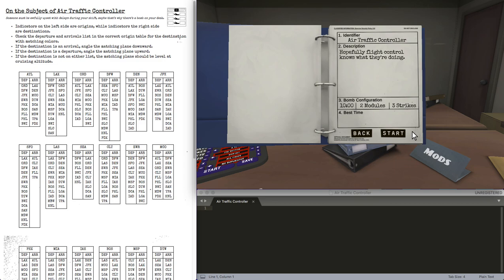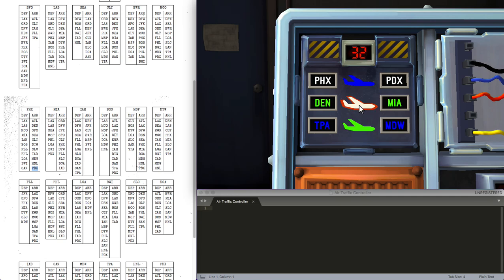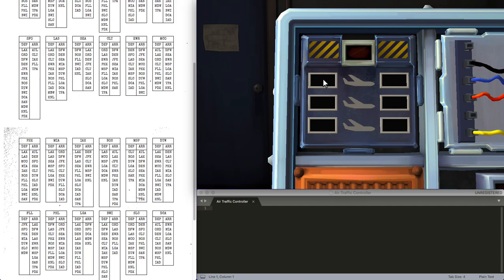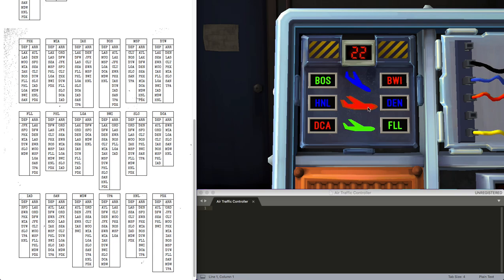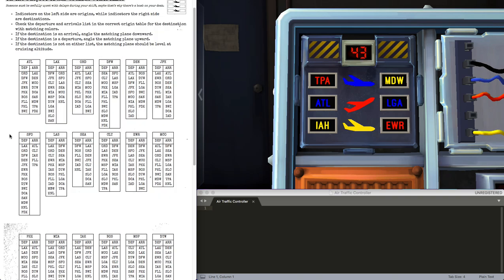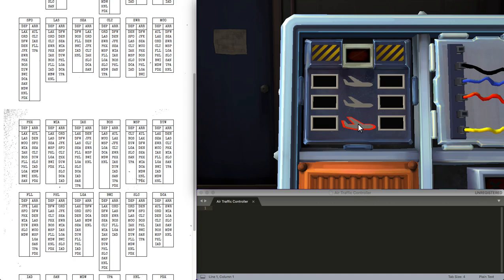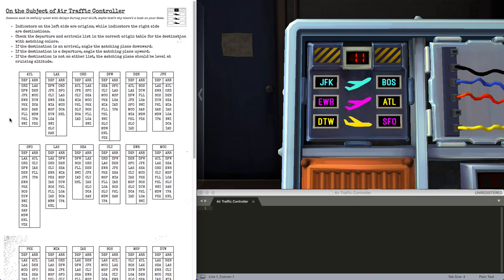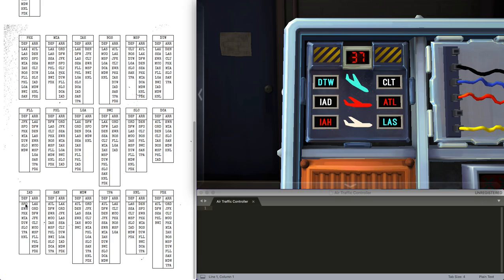KTaNE - How to - Air Traffic Controller